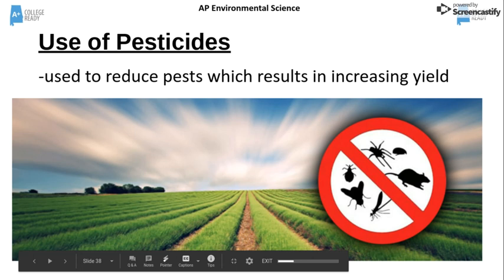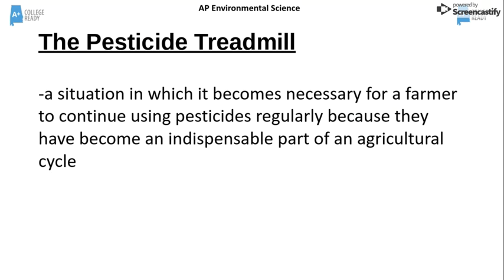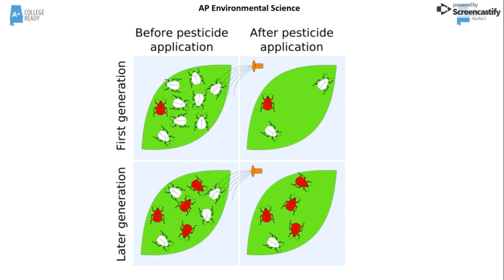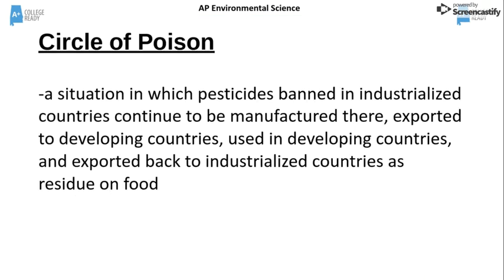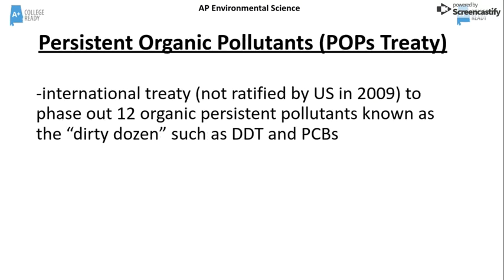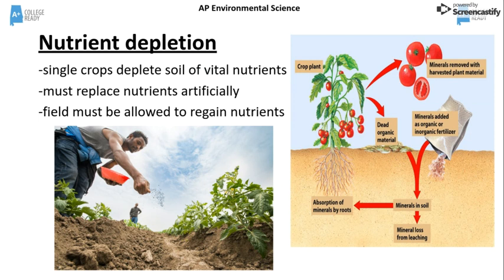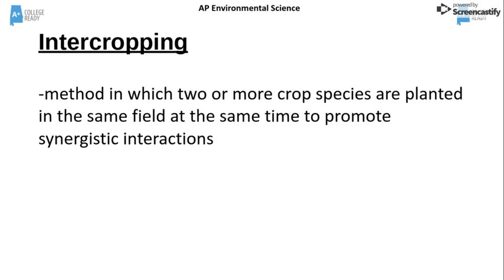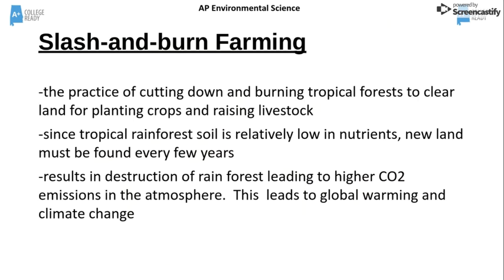AP Environmental Science Pesticides through Sustainable Agriculture